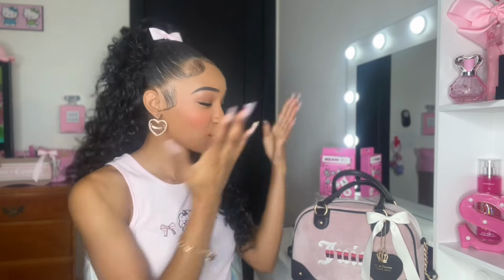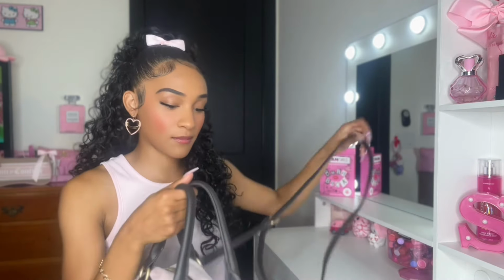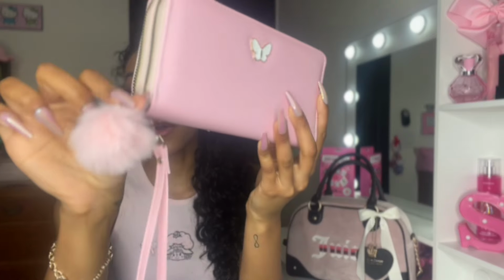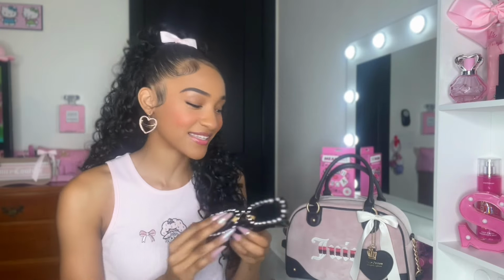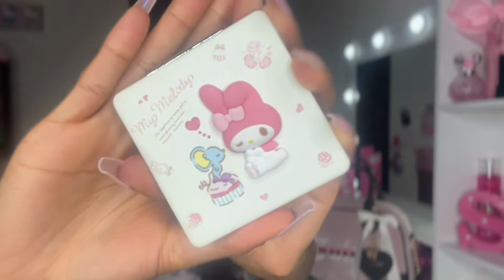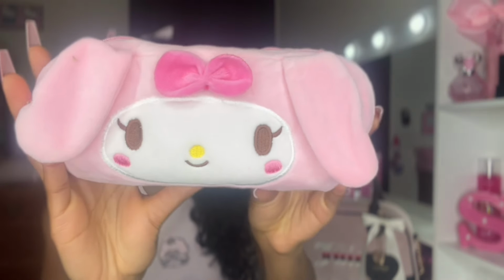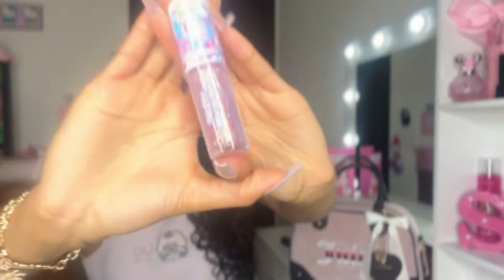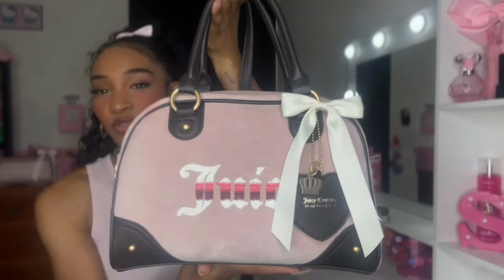What’s In My Purse 2024 🎀 New Juicy Couture Bag!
Hello Everyone 🎀🍒🧸

In this video, "What’s in My Purse: 2024 Juicy Couture Bag," I’m excited to share my fabulous new find from Burlington Factory! Join me as I explore the chic and stylish Juicy Couture bag that has quickly become my summer staple. I'll take you through all the adorable, must-have girly essentials I carry with me, from vibrant beauty products to fun accessories that perfectly complement the sunny season. Whether you’re looking for inspiration for your own summer bag or just love a peek into my purse, this video is packed with goodies you won’t want to miss!